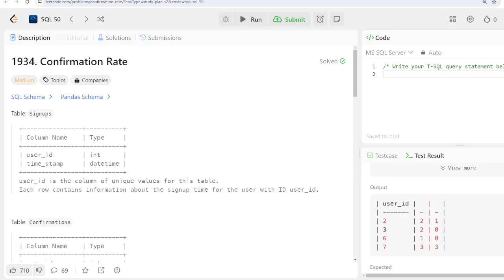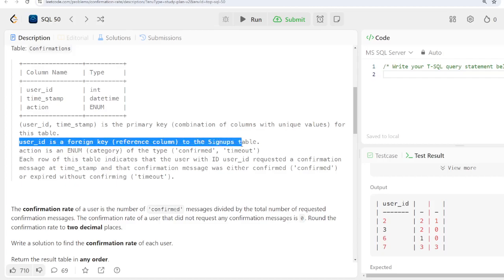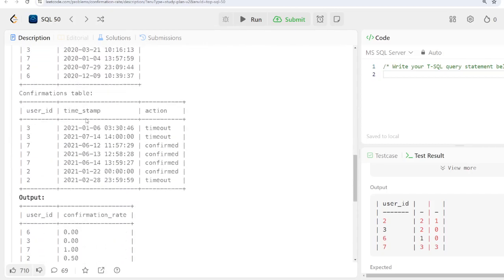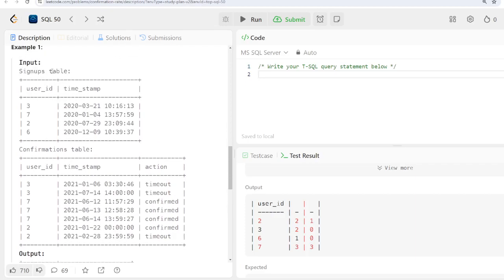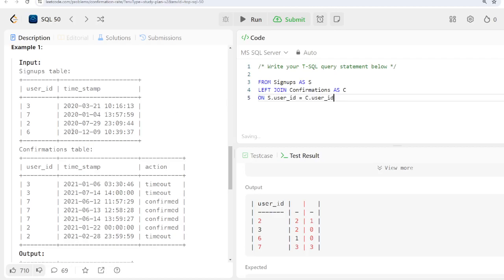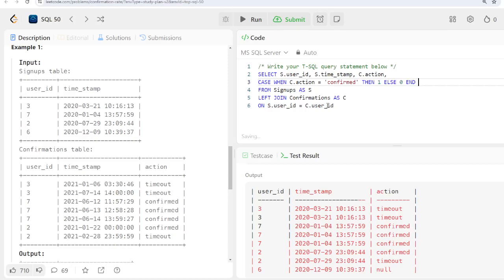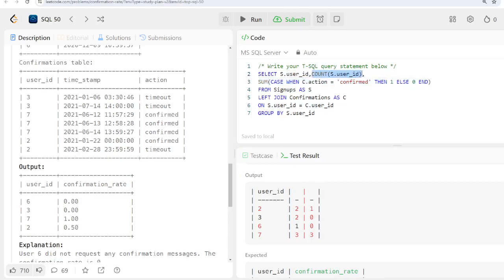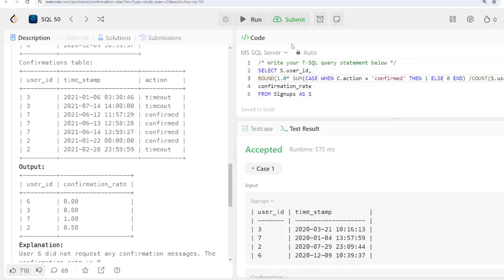1934 Confirmation Rate | 60/100 Days Of SQL Challenge | LeetCode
Hi, In this video we have solved a sql question  from leetcode wqebsite and the name of this question is 1934. Confirmation Rate. In this Video you will understand case when statements with sum function.